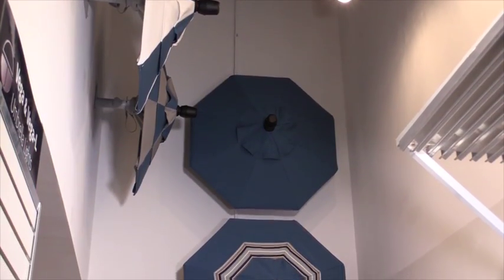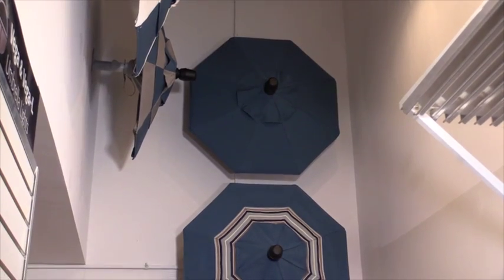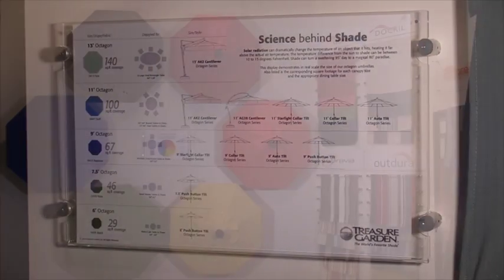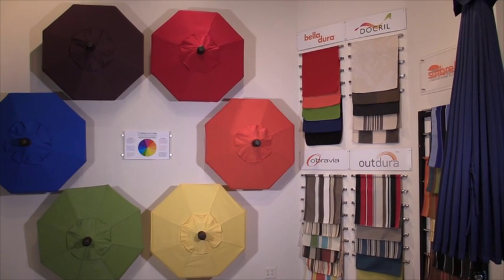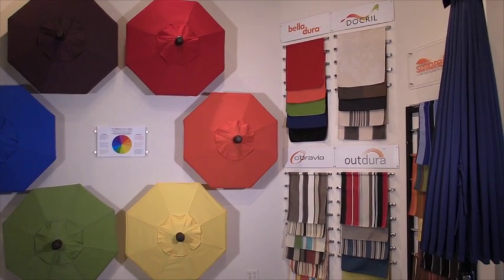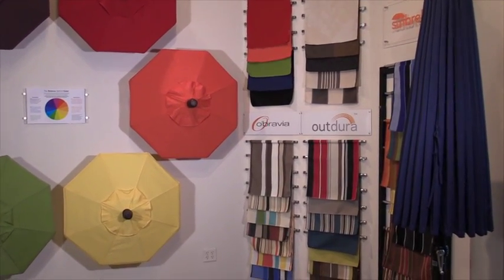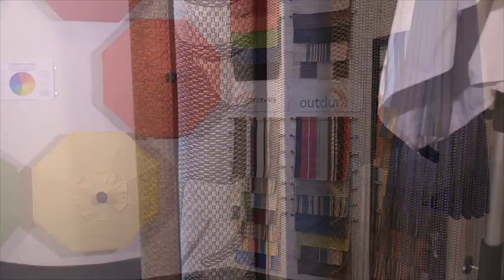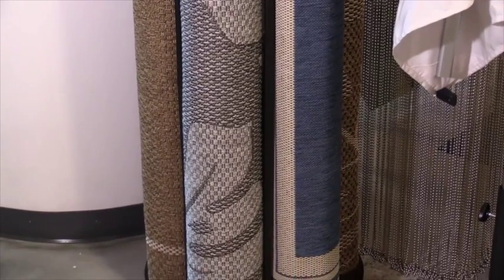Treasure Garden eyes big picture with merchandising mix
Treasure Garden’s Jeff Dorough shares Treasure Garden’s focus on merchandising through well-planned line extensions.